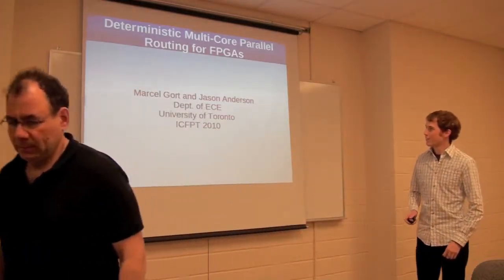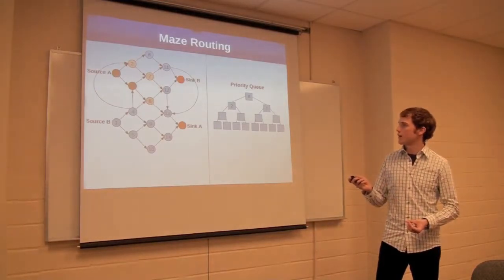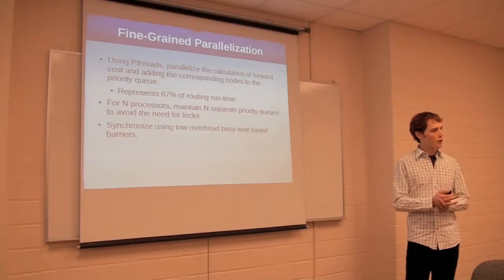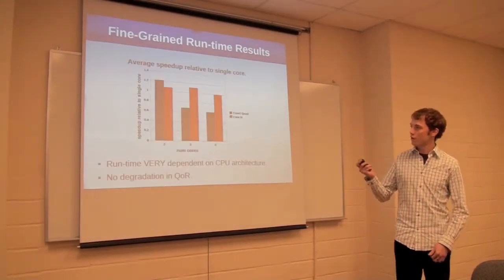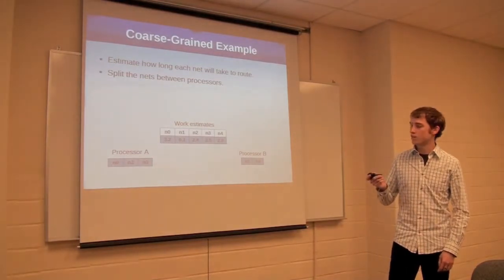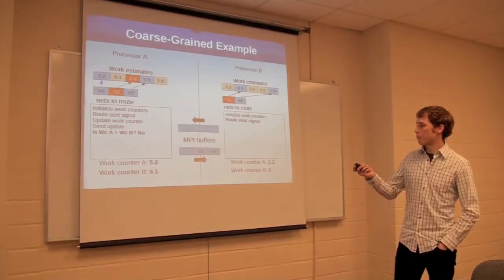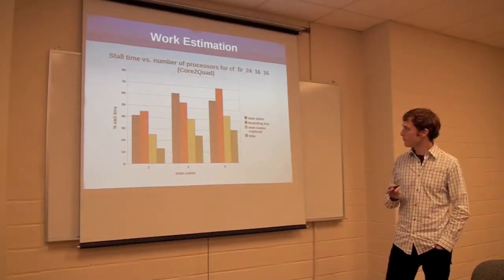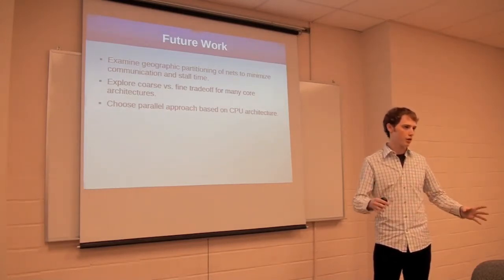Deterministic Multi-Core Parallel Routing for FPGAs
The run-time of field-programmable gate array (FPGA) CAD tools is a major concern for FPGA vendors and their customers. Two factors are at play in worsening run-times for the largest designs. First, uniprocessor performance improvements have largely given way to increases in the number of cores on a chip. Second, chips continue to double in size every two years. There is, consequently, a widening gap between the size of chips, and the ability of CAD tools running on a single core to handle them, resulting in a demand for parallel CAD tools.

This talk will present our recent work in coarse and fine-grained techniques for parallel FPGA routing on modern multi-core processors. In the coarse-grained approach, sets of design signals are assigned to different processor cores and routed concurrently. Communication between cores is through the MPI (message passing interface) communications protocol. In the fine-grained approach, the task of routing an individual load pin on a signal is parallelized using threads. The proposed techniques provide deterministic/repeatable results.  Moreover, the coarse and fine-grained approaches are not mutually exclusive and can be used in tandem. Results show that on a 4-core processor, the techniques improve router run-time by ~2.1x, on average, with no significant impact on circuit speed performance or interconnect resource usage.